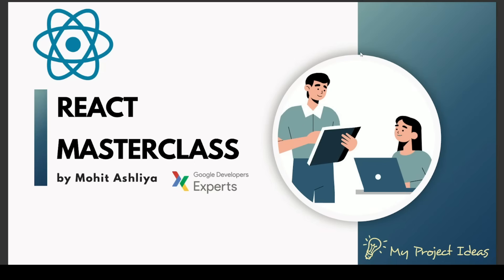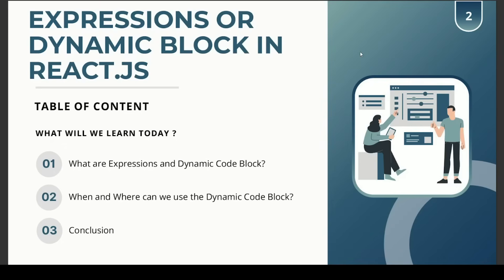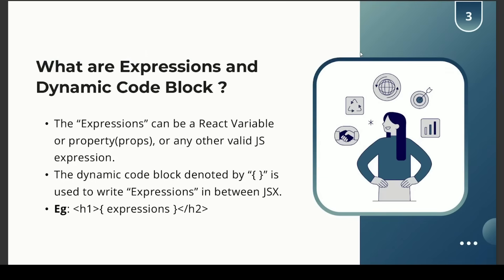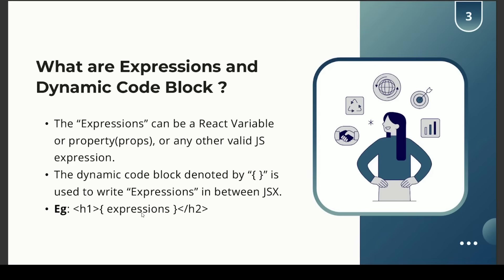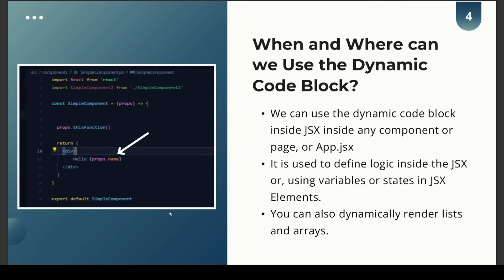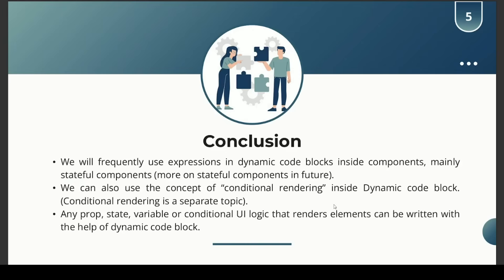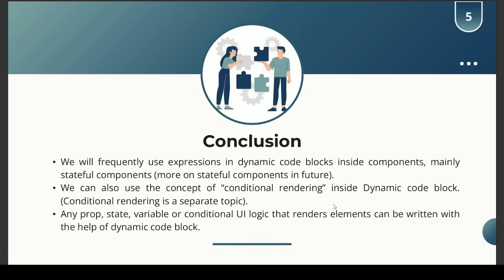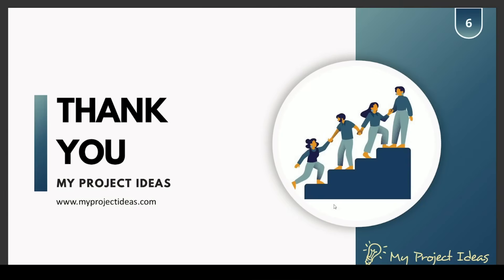Dynamic Code Block and Expressions in React JSX | React JS Masterclass #7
JSX stands for JavaScript XML. It allows us to write HTML in React. It makes it easier to write and add HTML in React. In this masterclass we will explore Dynamic Code Block and Expressions in React JSX.